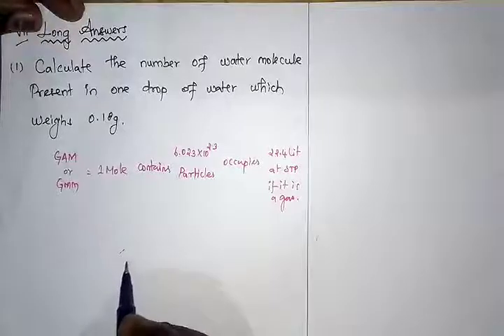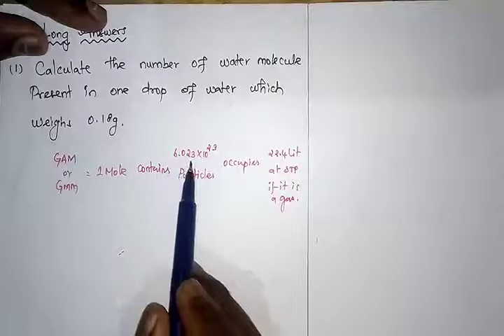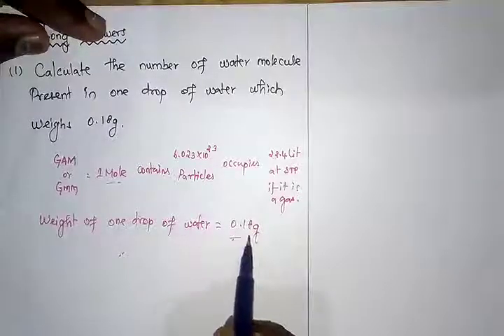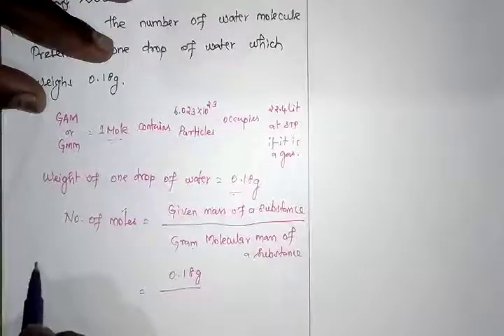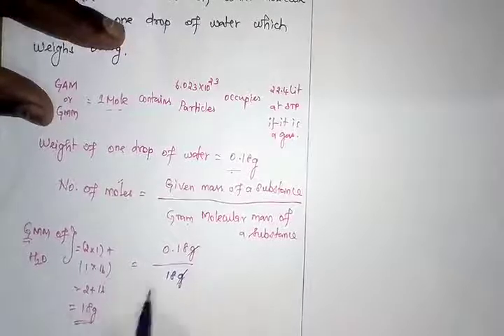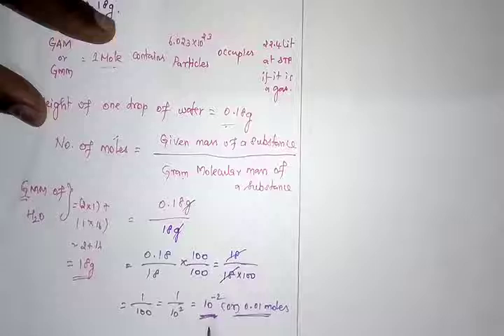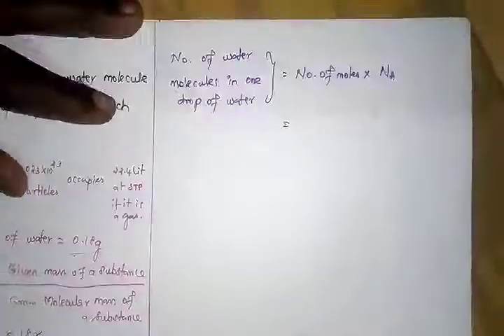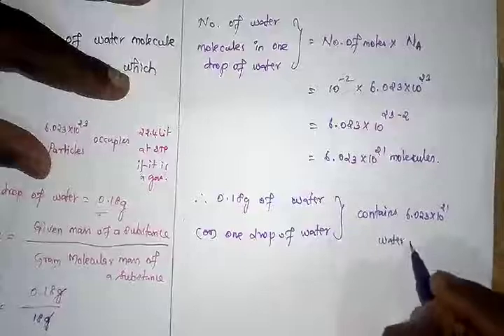TN 10th SCIENCE Chemistry Unit 7 Atoms and Molecules Book back Questions & Answers Part 8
This video explains the concepts to solve the "Long Answers" given in the book back of lesson "Atoms and Molecules" smartly and easily without memorizing.

Learn Samacheer Kalvi 10th Std Chemistry Useful for UPSC TNPSC Gr-I, Gr-II, Gr-IV, VAO SSC RRB TET Paper-I Paper-II
This video is helpful for childern studying 8th, 9th and 10th standards.